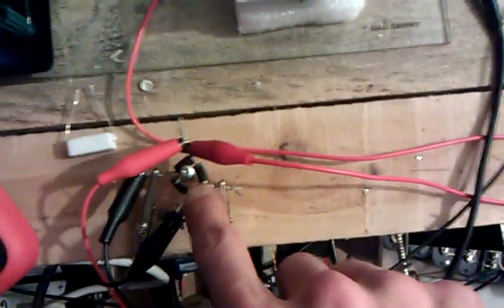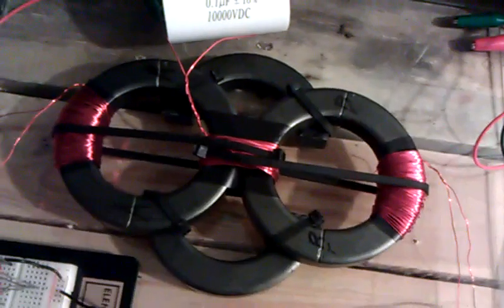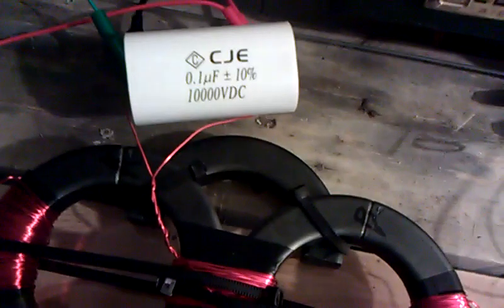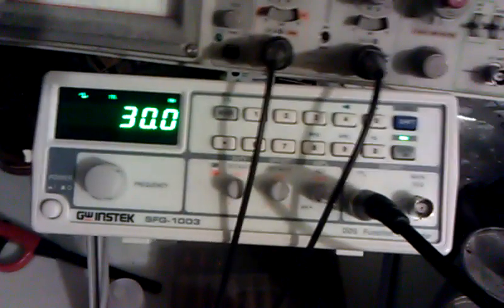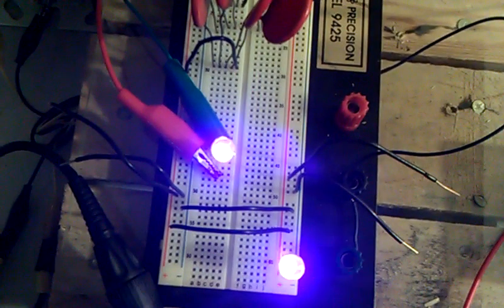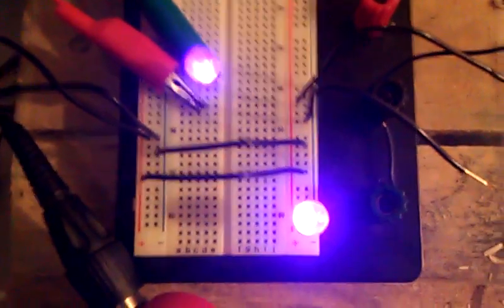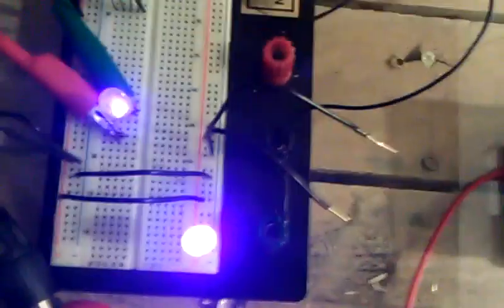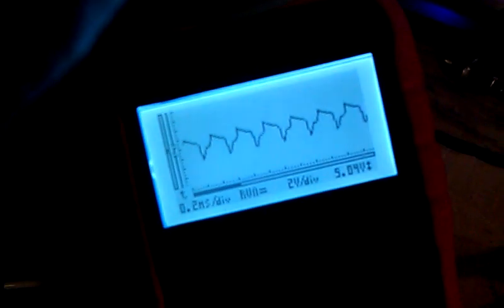39C Bitoroid: For HV Resonant Drive Transformer, Tune and Testing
hehe... golden egg?? i dont wanna speak too soon, but this looks like "it" ... the "it" we have been searching for. I think i did all i could to show input and output readings and the behaviour of the 3 circuits during operation.
The idea is to use this as a HV driver for my big Don Smith device board. one thing at a time, but that is the reason for combined designs
Input is 12v fixed @ .5amp
Output measured at 30v @ .47amp
2.93Khz resonant tuned
L1 29.5mH and 100nF
L2's 178mH and 17nF on each
Even at resonance, the output was increased even further with use of the Bitoroid.
(Heins Effect).